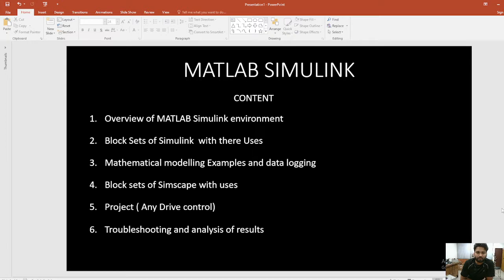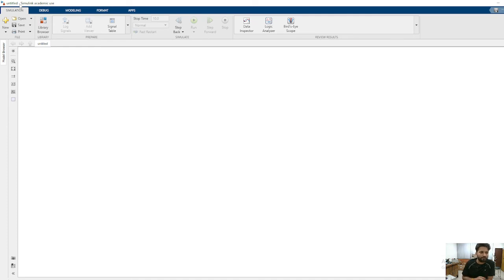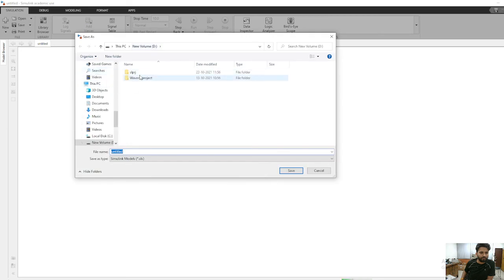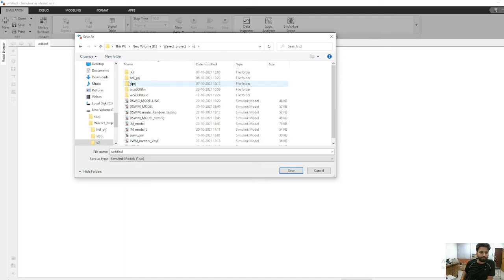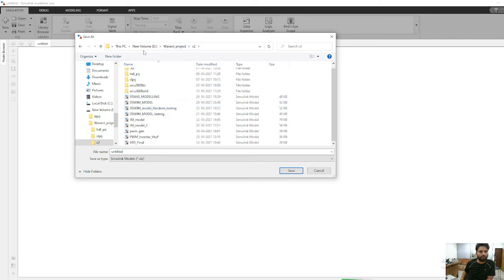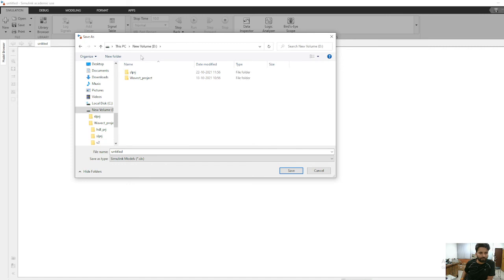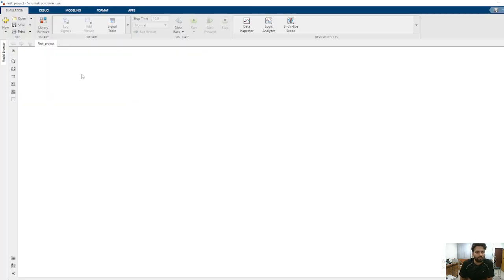MATLAB SIMULINK L01 ENVIROMENT AND SETTING DIRECTORY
This course is About MATLAB SIMULINK and covers all the aspect of simulation using SIMULINK.